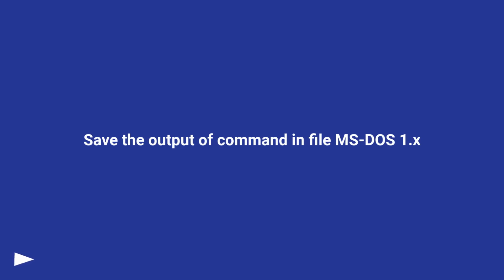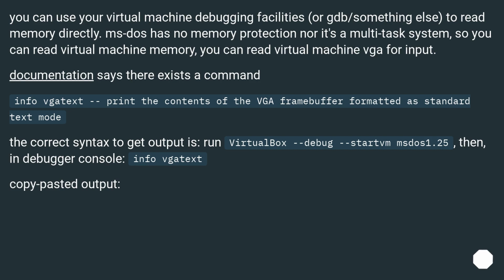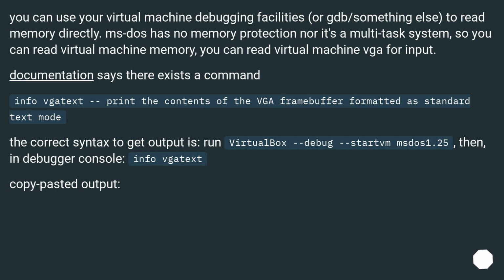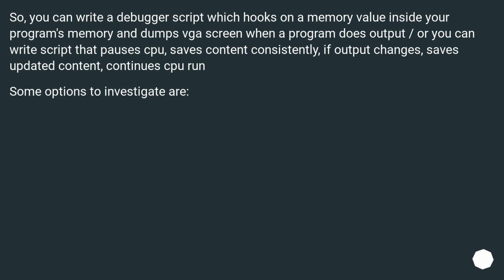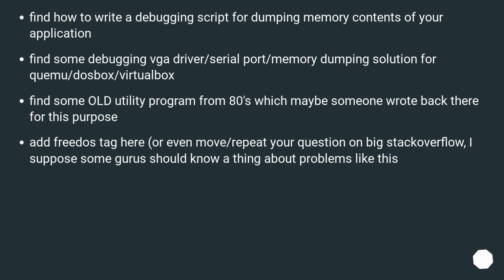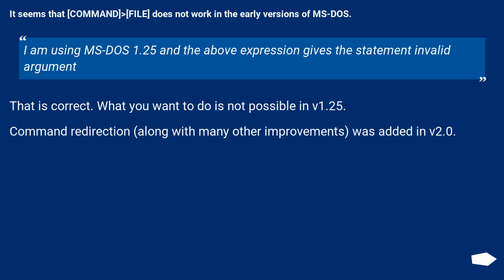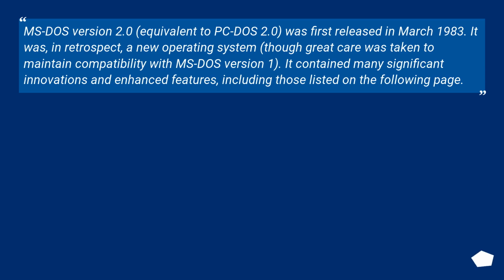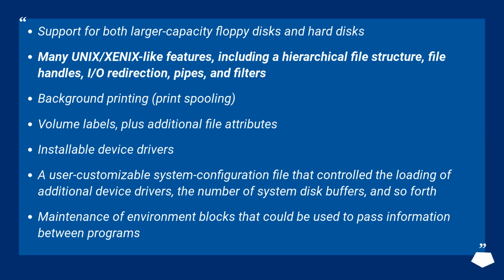Save the output of command in file MS-DOS 1.x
Chapters
00:00 Question
00:42 Accepted answer (Score 5)
03:18 Answer 2 (Score 40)
06:20 Thank you